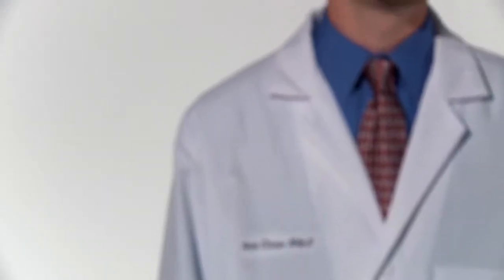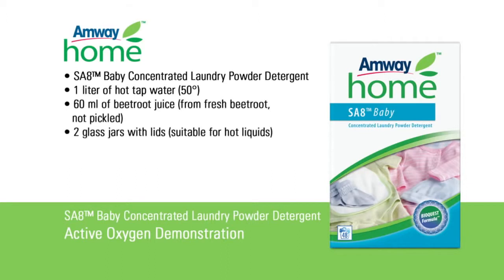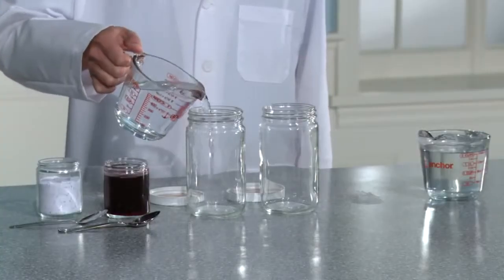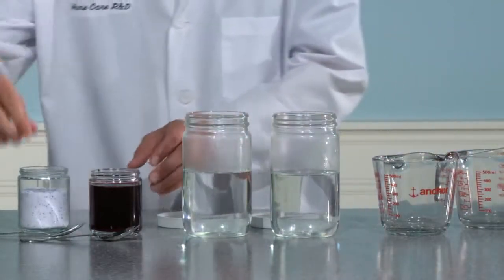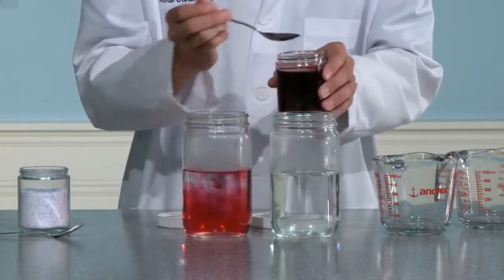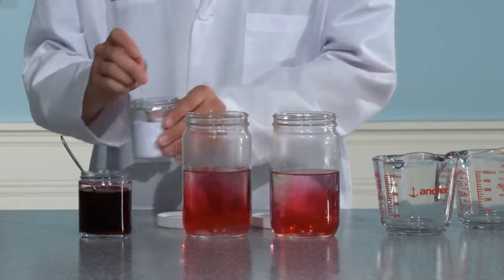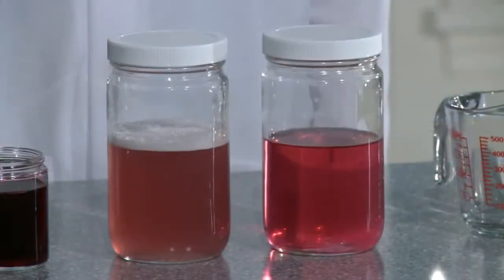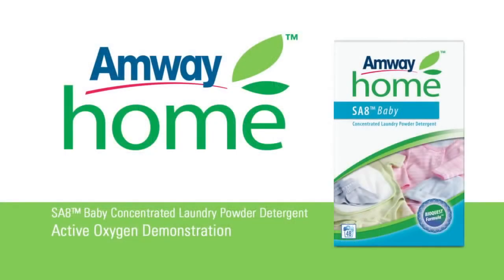SA8 Baby Powder Active Oxygen Demo